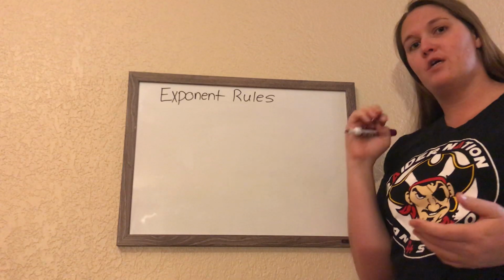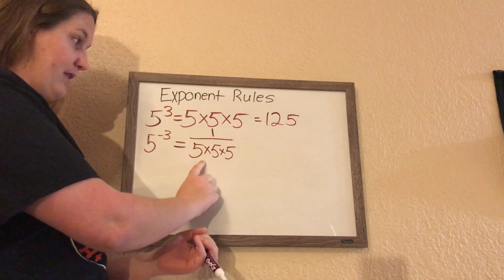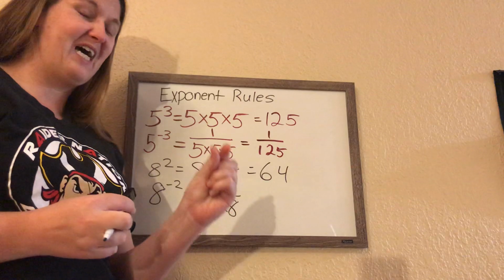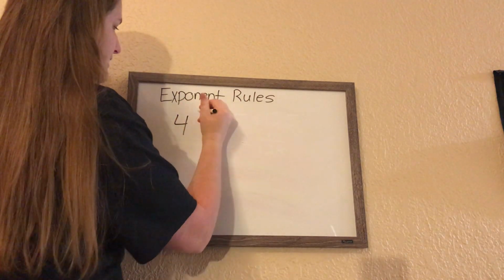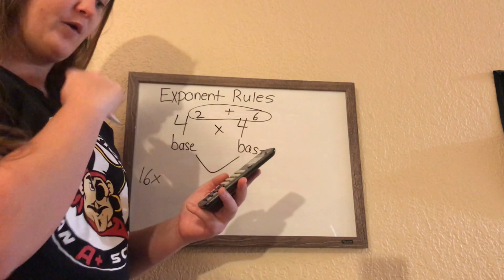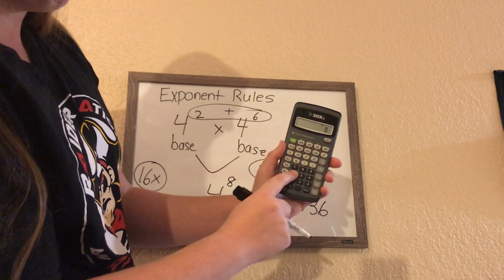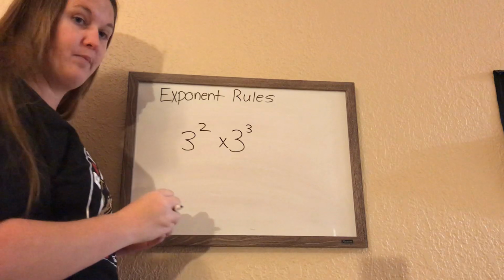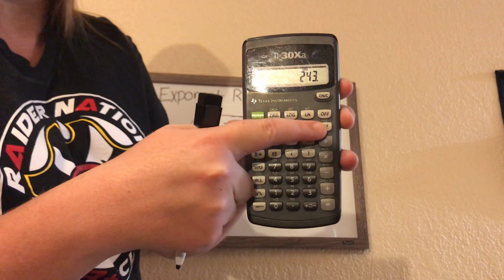Exponents part 1